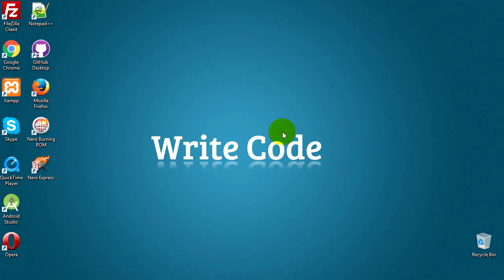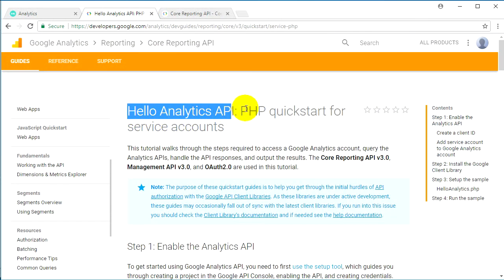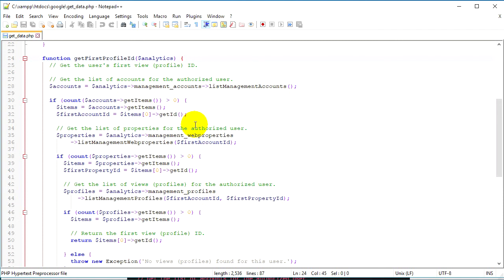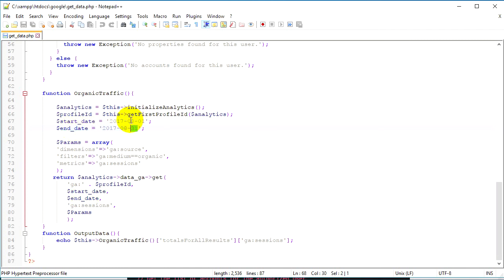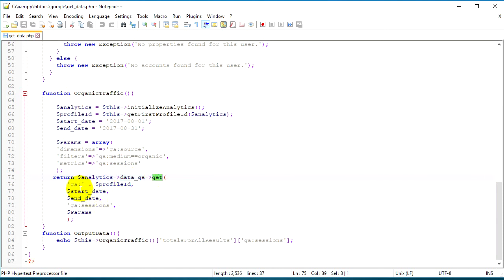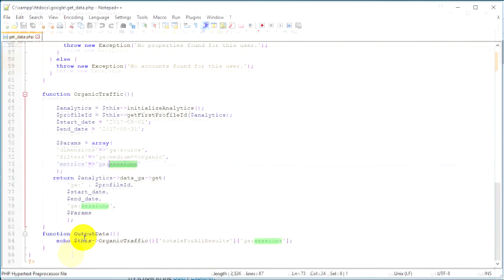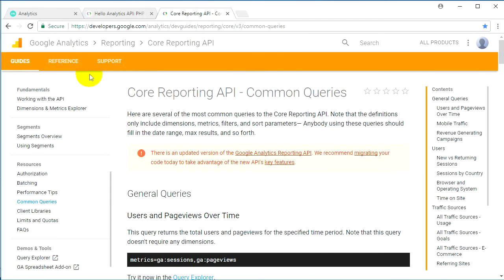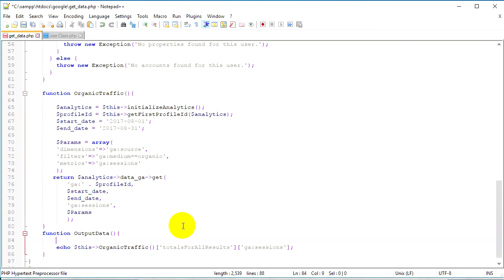Google Analytics API #3 Get the Organic Traffic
Hello Analytics API: PHP quickstart for service accounts. How to get the organic traffic using Google Analytics API. Google APIs Client Library for PHP.

ZINGYOU Desktop Microphone (Amazon)

Laptop
ASUS VivoBook 15 Thin & Light Laptop (Amazon)